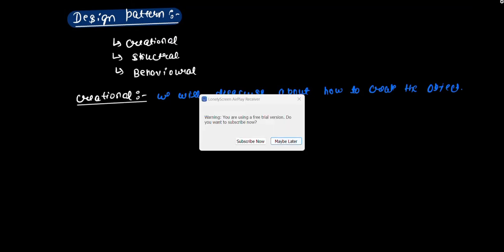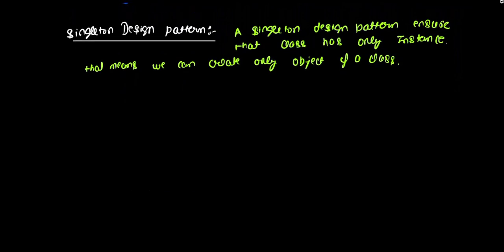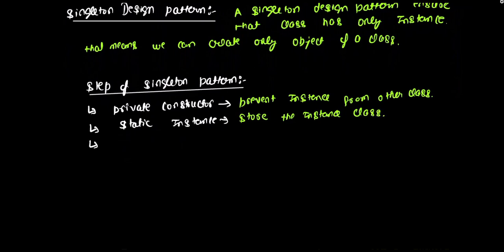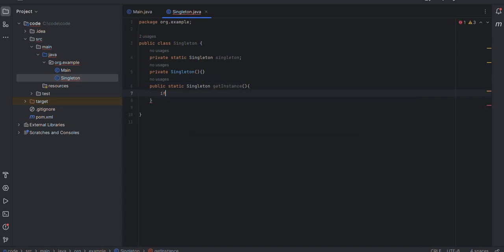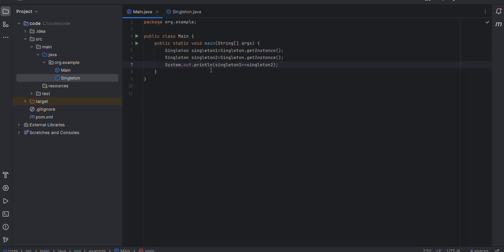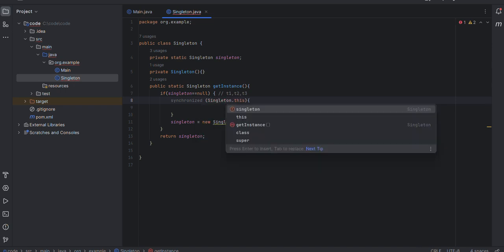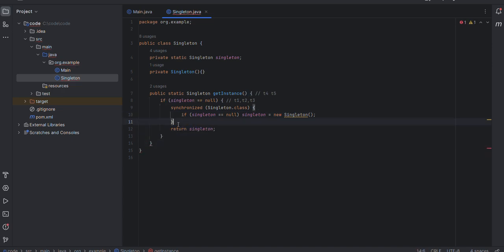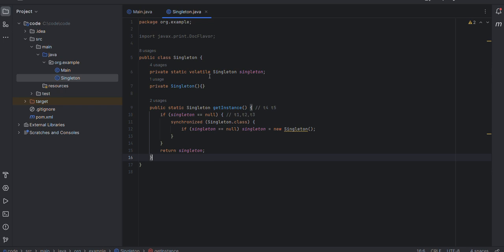Singleton Design Pattern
The Singleton Design Pattern ensures a class has only one instance and provides a global point of access to it. This pattern is useful for managing shared resources, like configuration settings or connection pools.